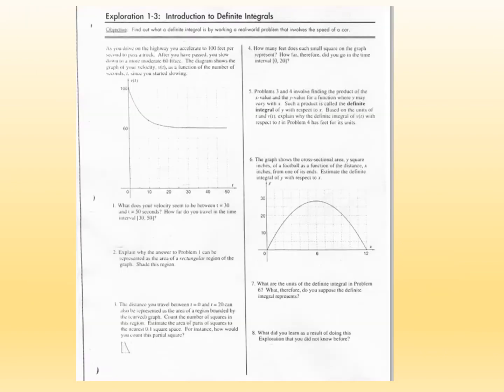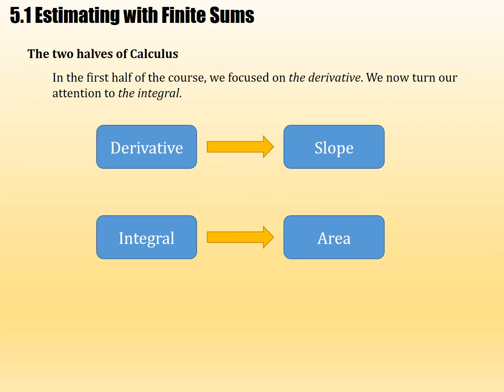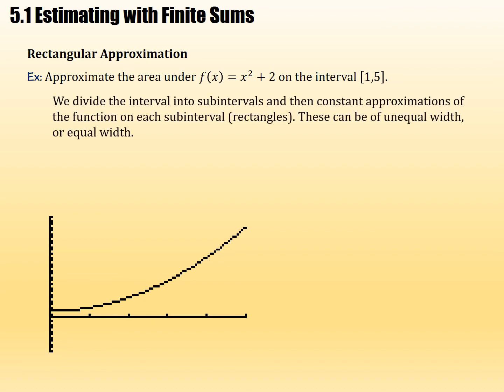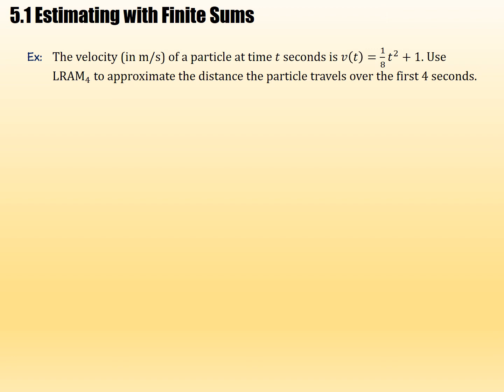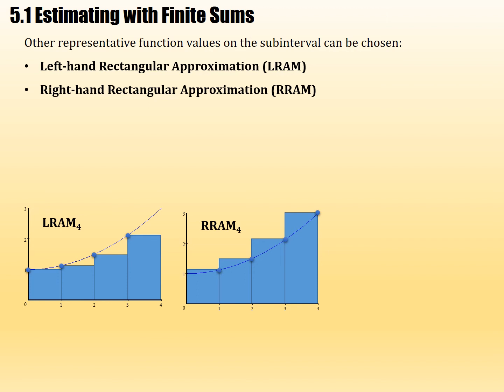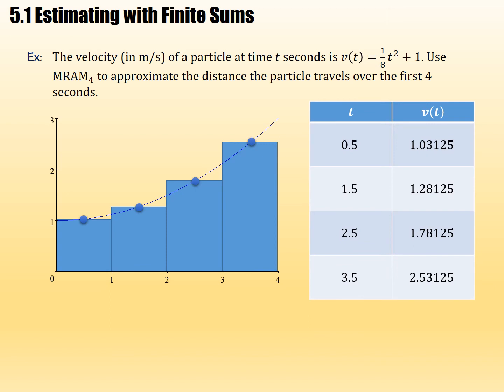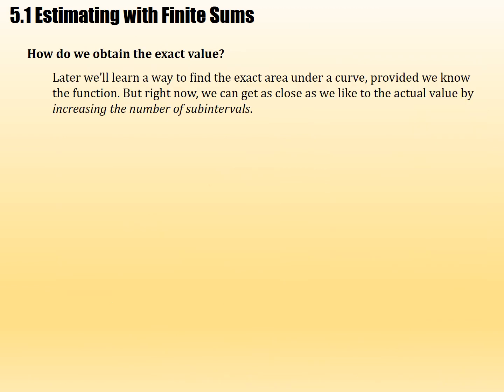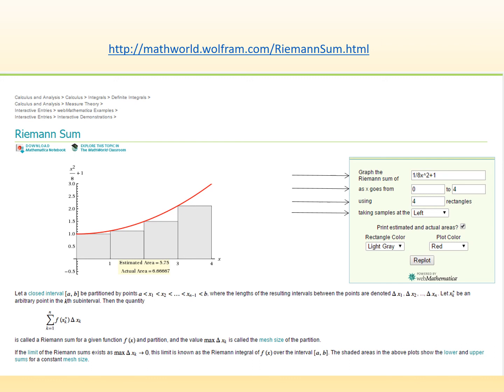5 0 Estimating Finite Sums narrrated